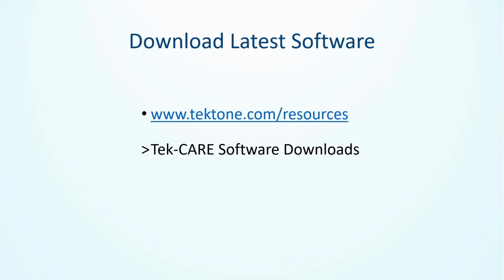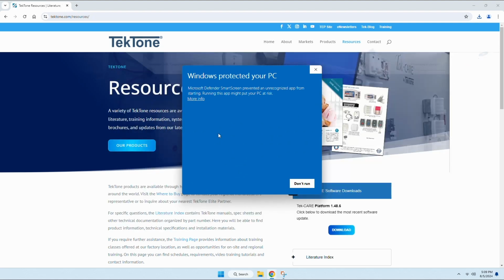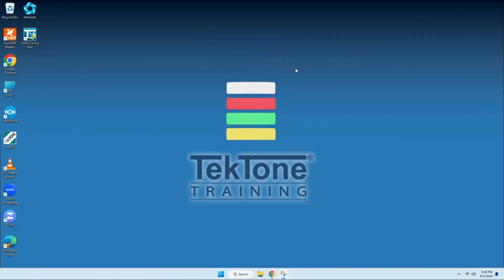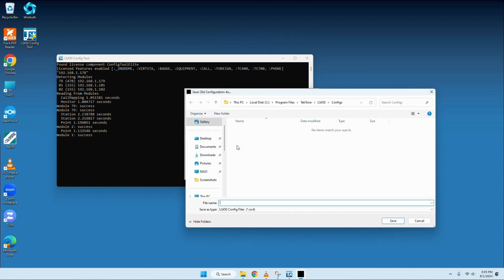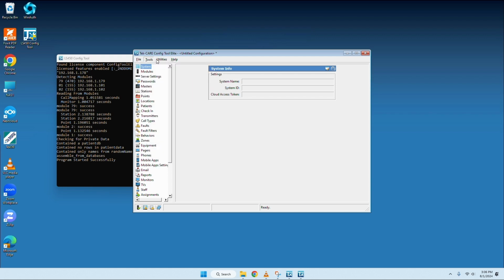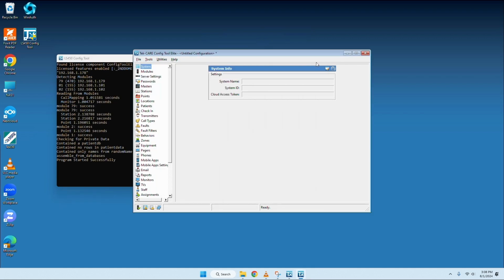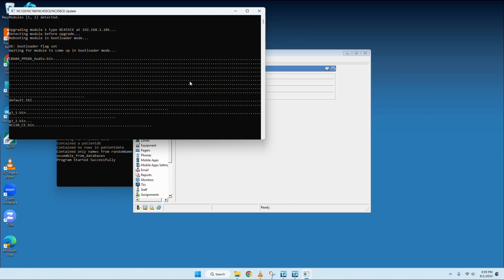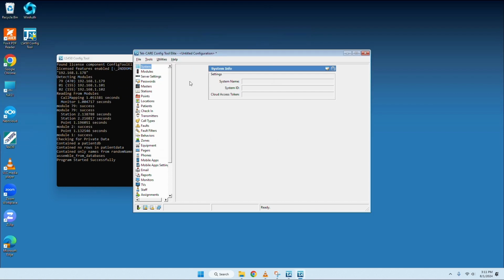TekTone Software Update